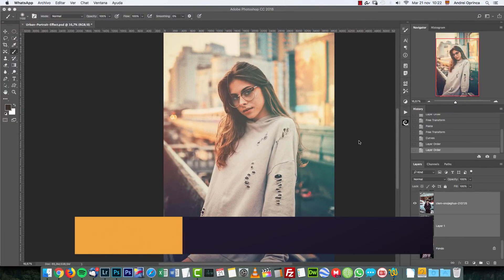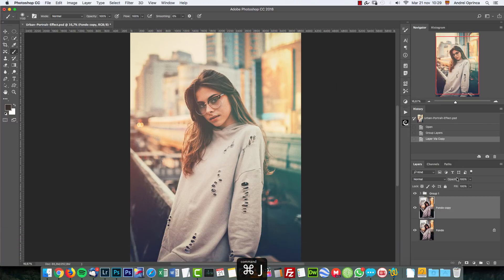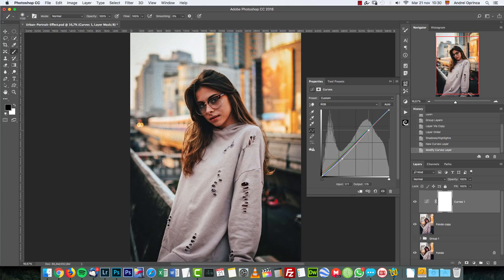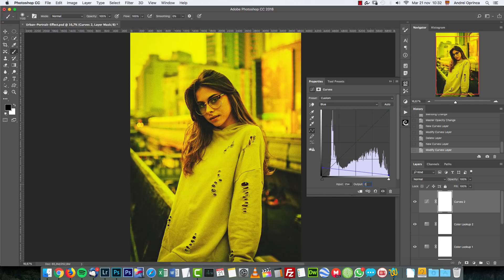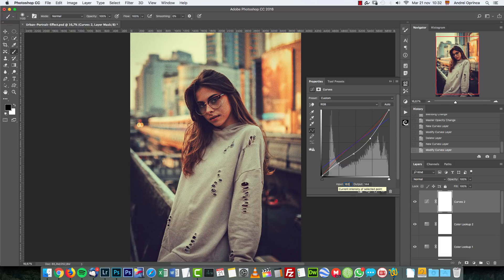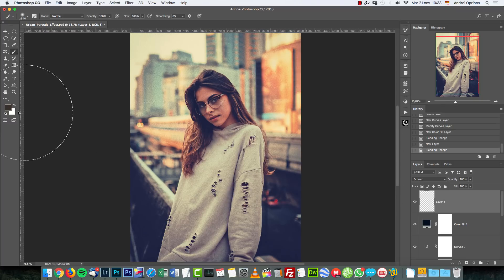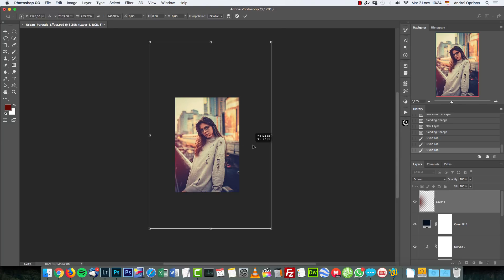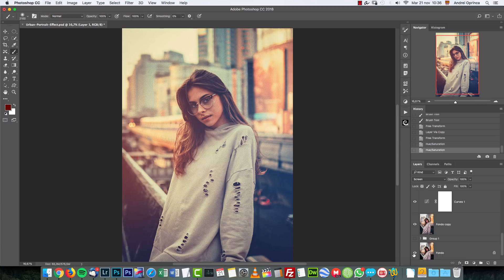Quick Photo Effect in Photoshop- Urban Portrait (PSD Box)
Achieve better portraits with this tutorial for quick photo effect for outdoor portraits.

You can create much better effects for portraits in Photoshop using the right adjustment layers. In this tutorial you will see a great example of how to do it.